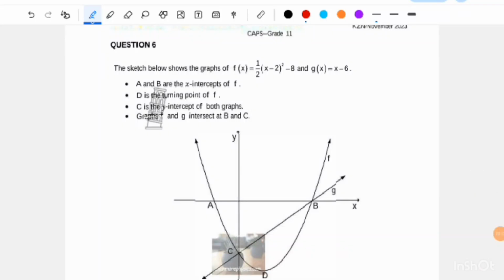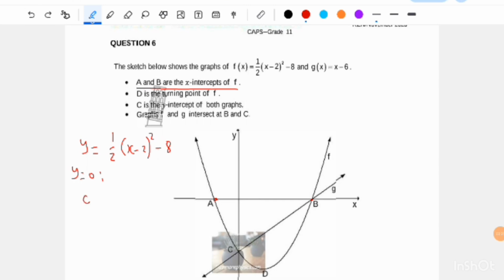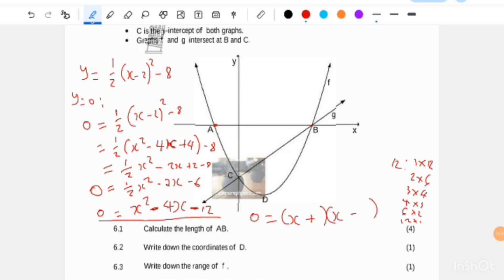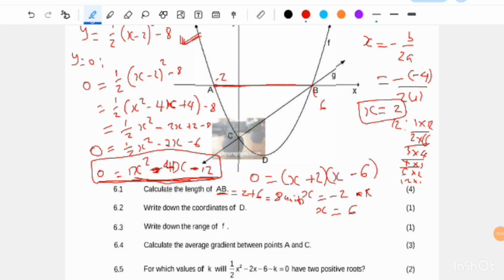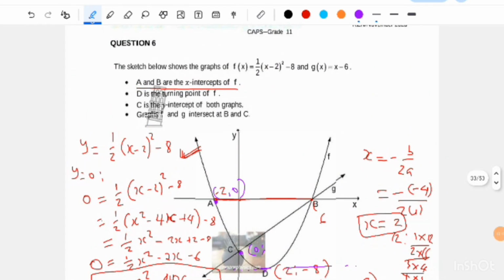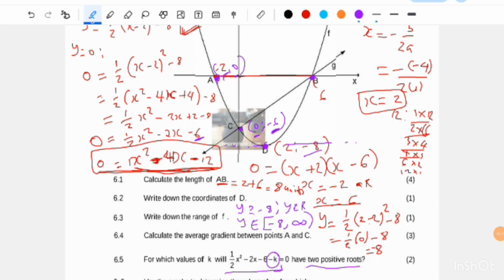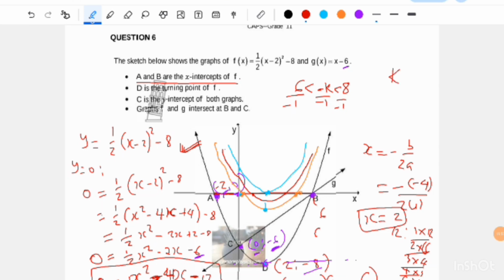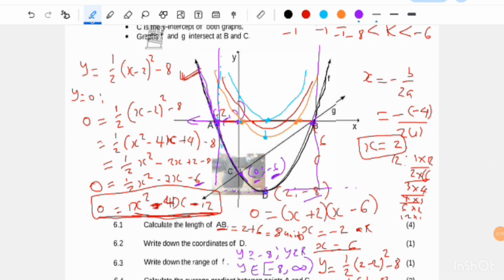Grade 11 MATHEMATICS KZN NOV 2023 (Parabola)